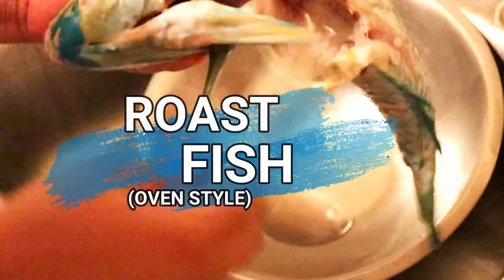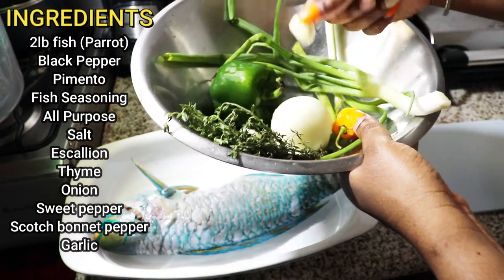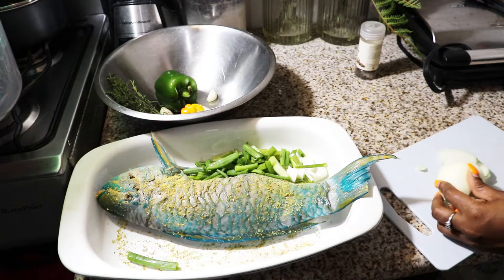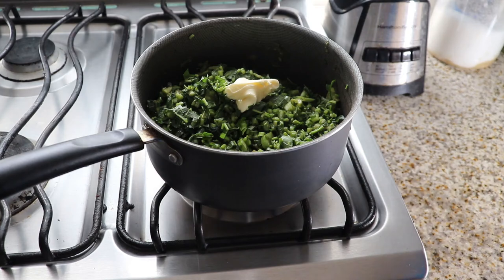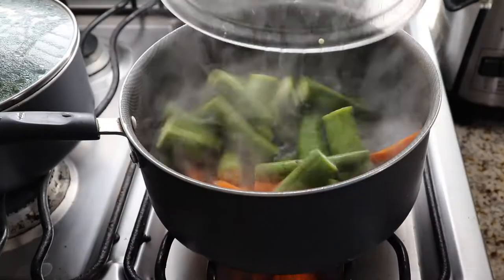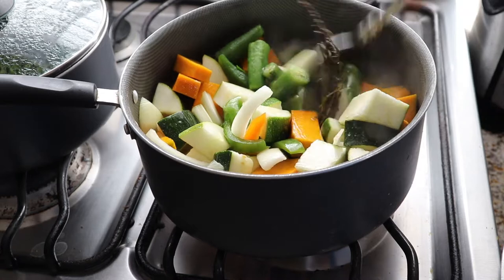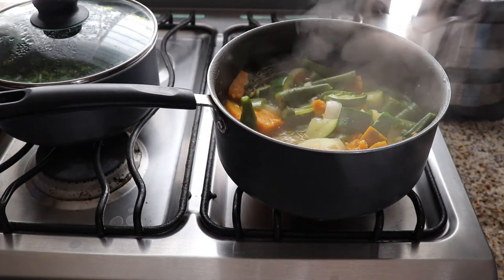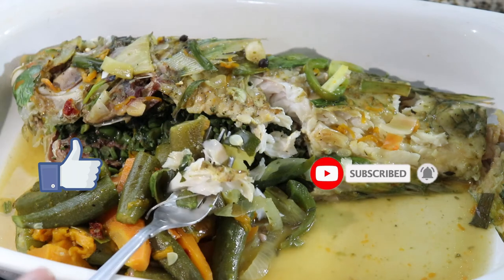Roast Fish | Inna Mi Kitchen |Jamaican YouTuber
Follow me on this journy

*VIDEO INFO*
Camera- Connon t7i
Editing Software- Flimora

💕Nuff Love💕
Stay blessed guy